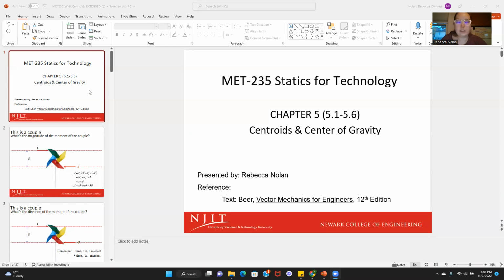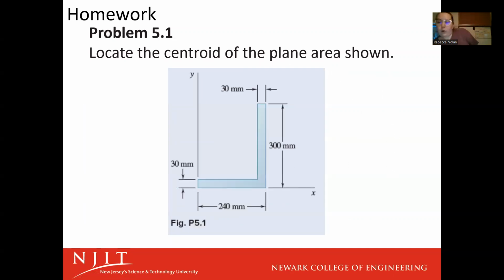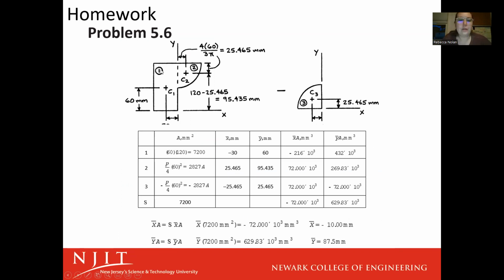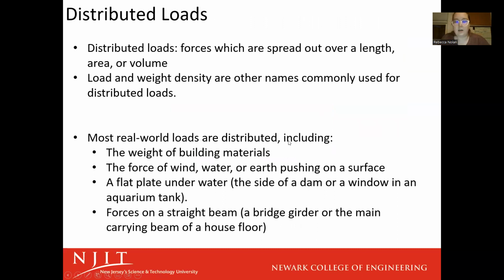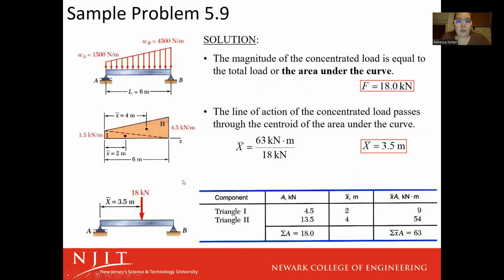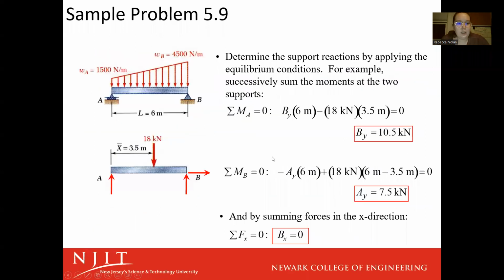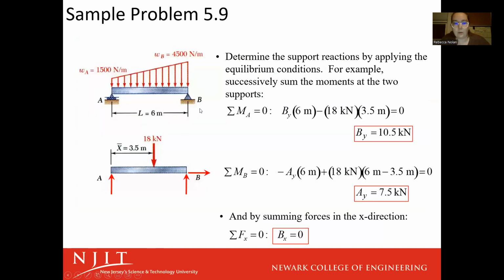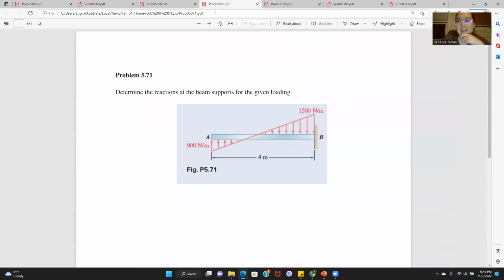Statics Distributed Loads Class